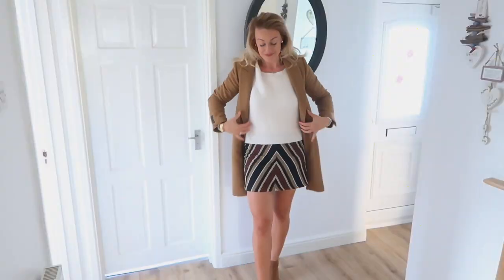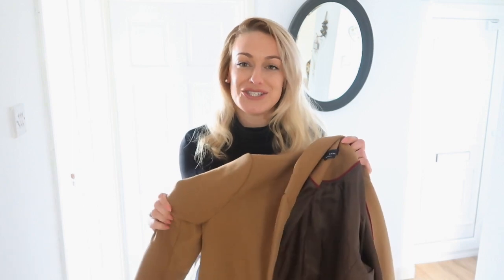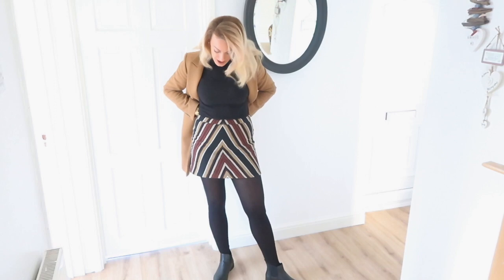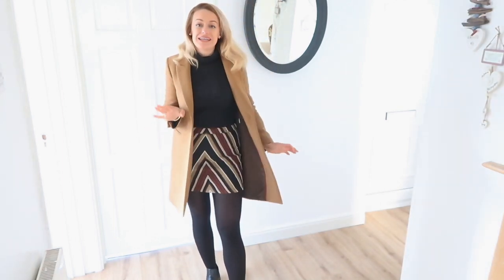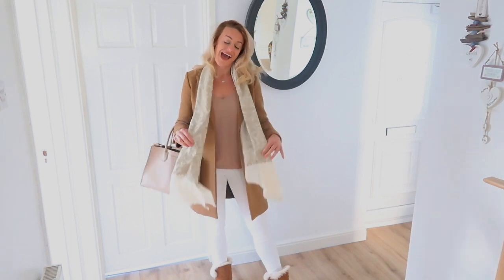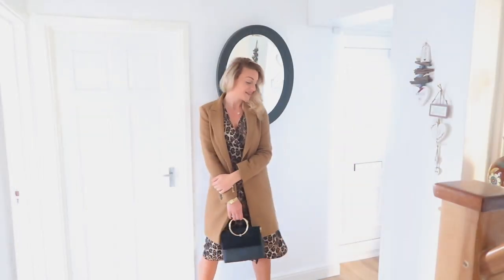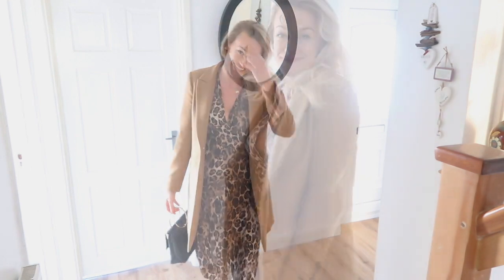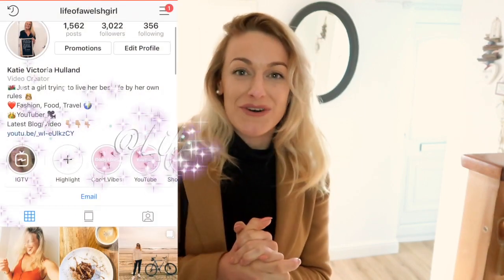HOW TO STYLE A CAMEL COAT 2020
EASY WAYS TO STYLE A CAMEL COAT 2020

(Apologies for the quality of this filming!- not sure what happened!)

My Top Camel Coats (Variety of styles and price ranges!)

Newlook Maxi Camel Coat £54.99 (I LOVE THIS ONE!)

(Very Similar to my coat just two buttons and outside pockets!)

Katie x

Check out my my top 8 pairs of boots ready for AUTUMN 2018